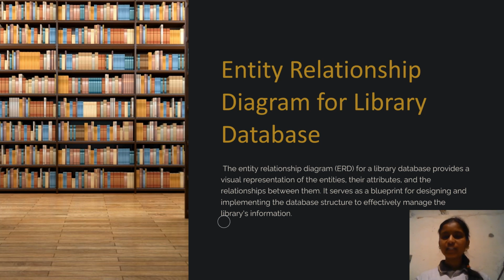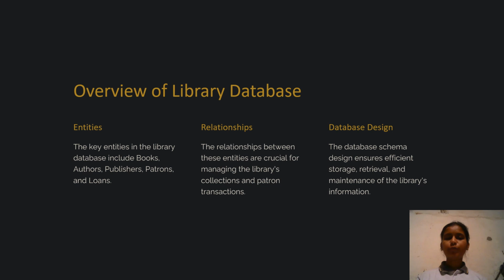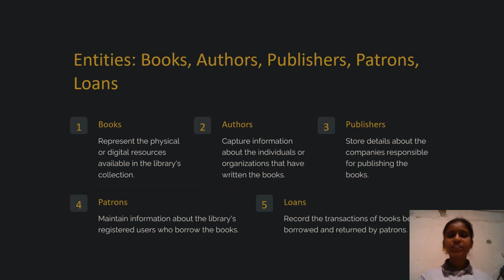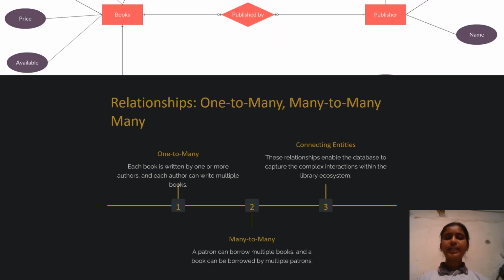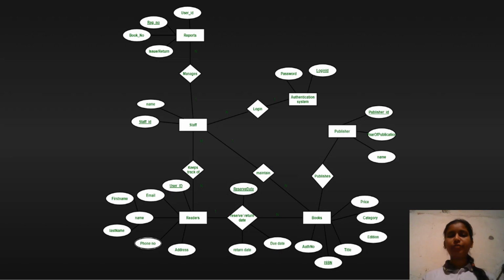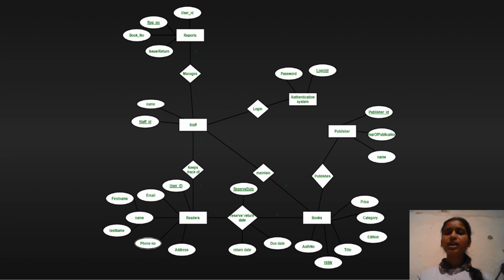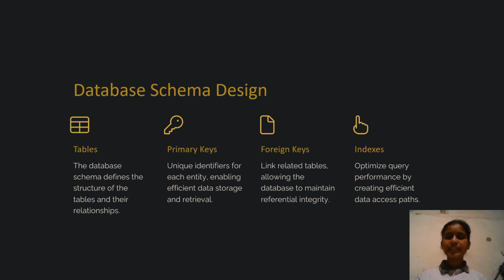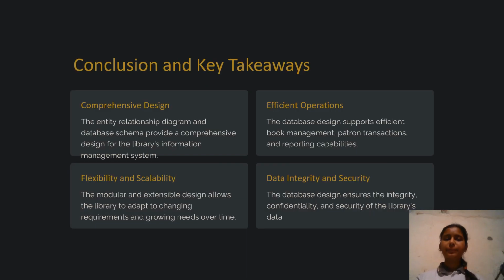6 August 2024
library database